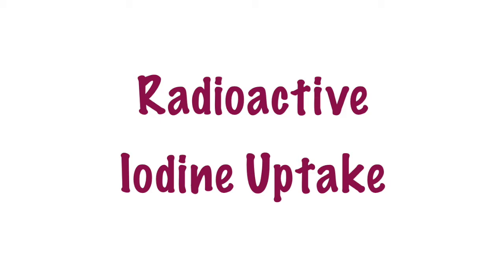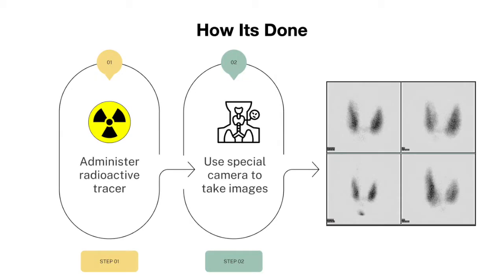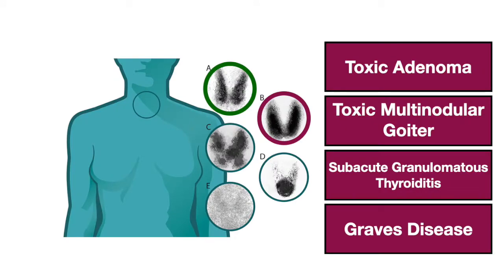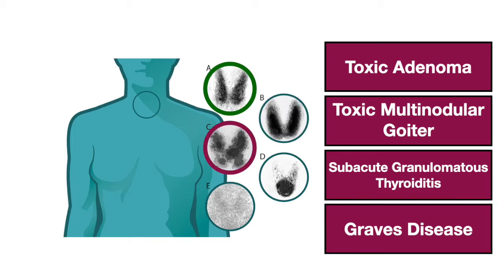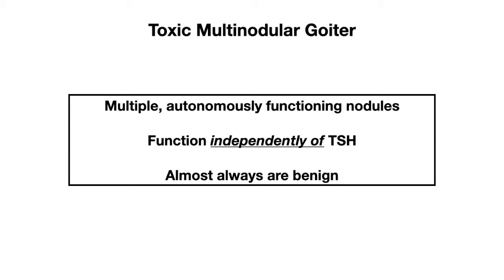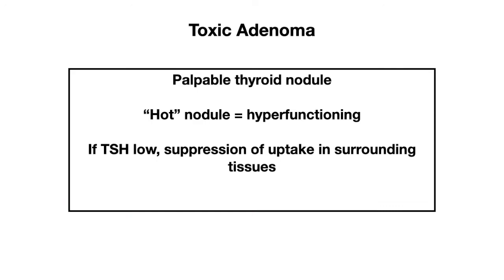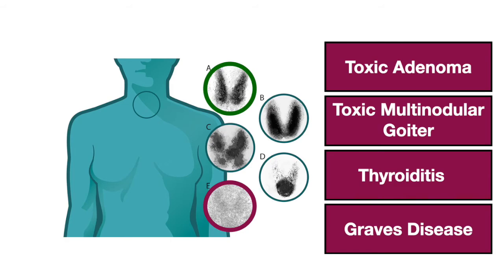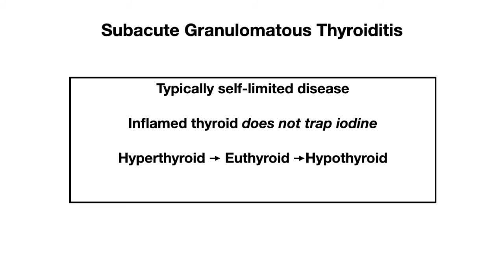Radioactive Iodine Uptake Scan EXPLAINED | Multinodular goiter, toxic adenoma, thyroiditis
Learn all about the radioactive iodine uptake scan, aka thyroid syntigraphy. We'll discuss indications, how it's done, and look at different scan results and their underlying pathophysiology.

-Video Content-
00:00 Overview
01:22 Image B
01:50 Image C
02:27 Image D
03:17 Image E